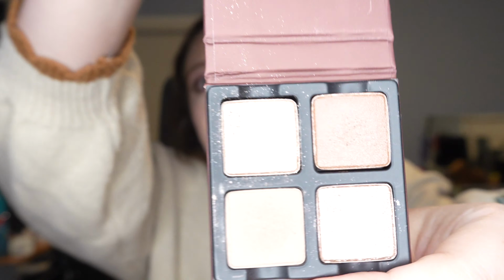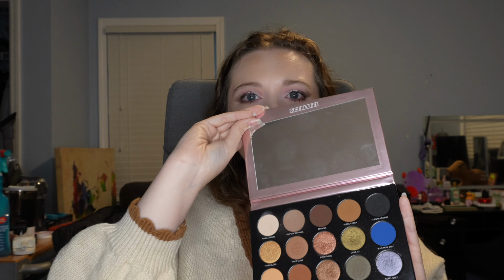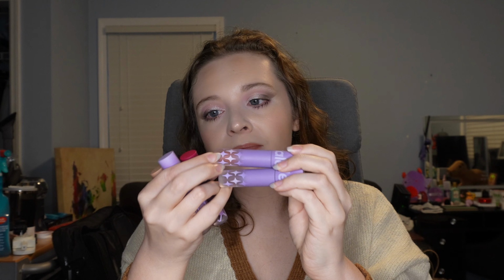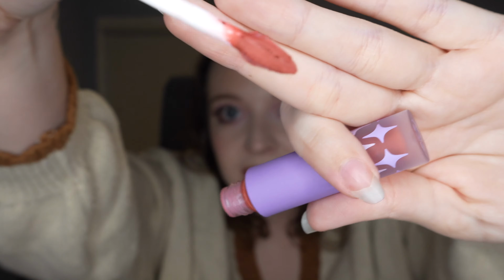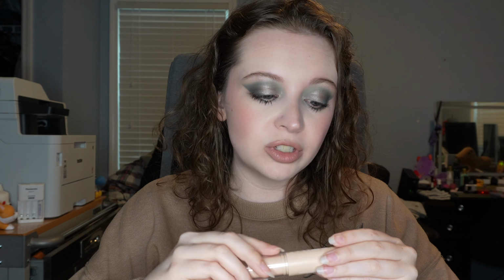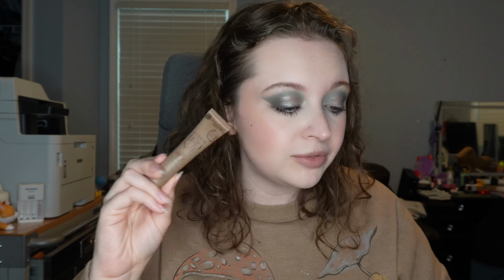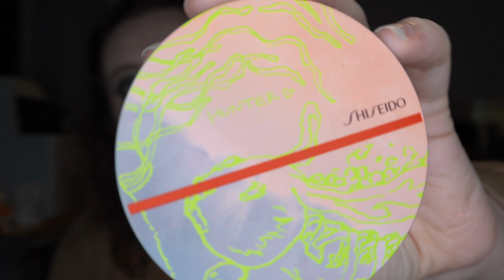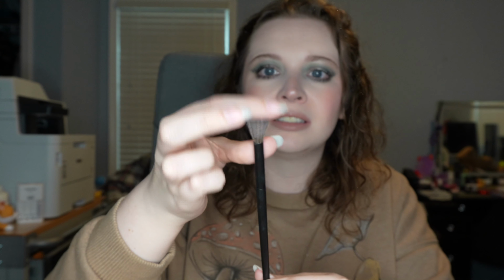Underrated Makeup I am Loving!!!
We have talked about underrated makeup but here is round 2 of some of my favorite makeup that is just not talked about! Tell me down below what is your favorite underrated makeup product is!

Products Mentioned:
Viseart Petite Four in Isolde
One/Size Visionary Palette
Maybelline Tattoo Studio Gel Liner
Kaleidos Lip Clay
Makeup by Mario Lip Gloss
Colourpop Bronzer Stix and Blush Stix
Bell Liquid Bronzer and Blush
Charlotte Tilbury Highlighter
Shiseido Inner Glow Cheek Powder
Winky Lux Cheeky Rose Highlighter